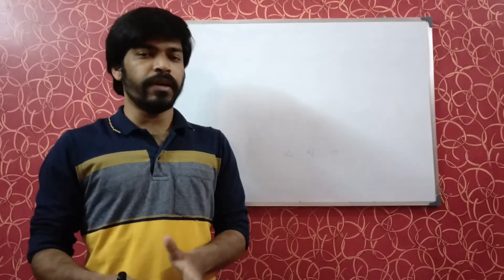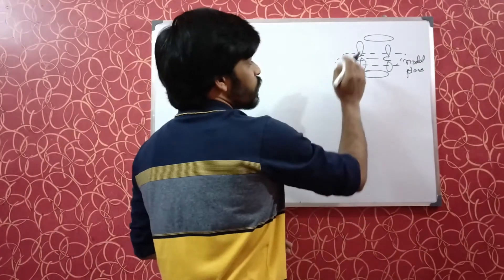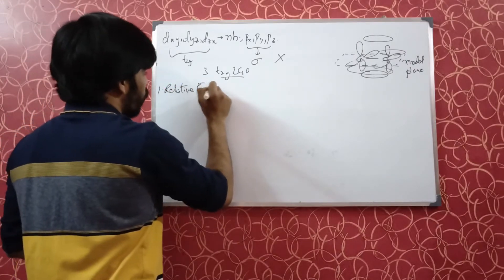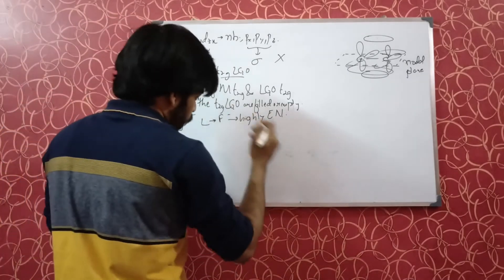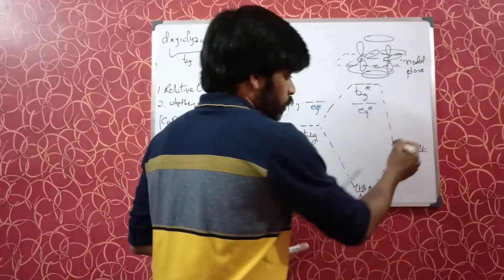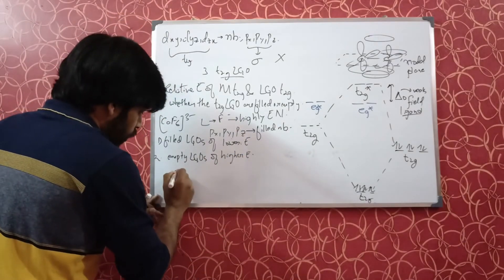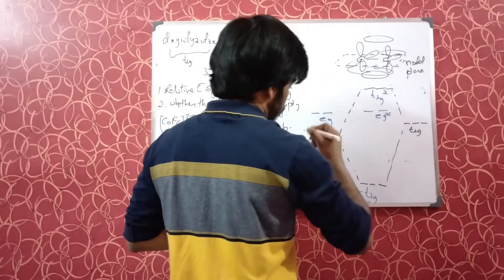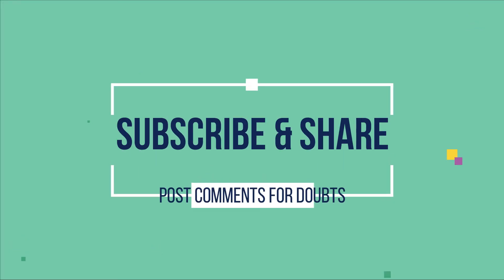Molecular orbital theory of pi bonding in Octahedral complexes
Coordination chemistry lecture series CSIR NET GATE TIFR IIT-JAM